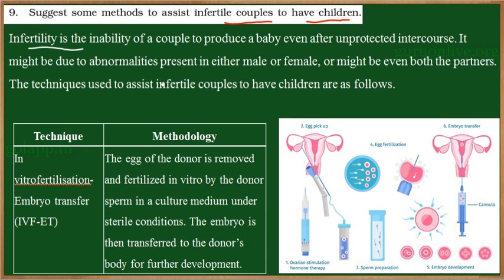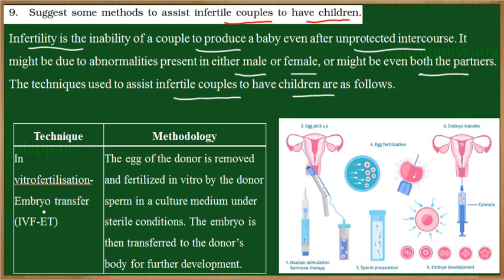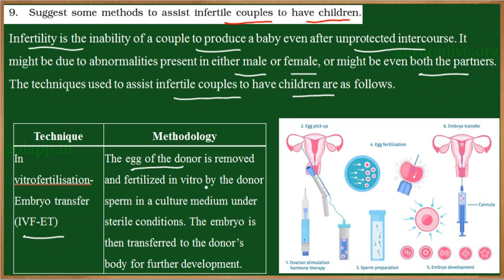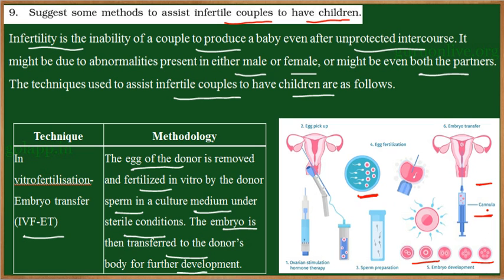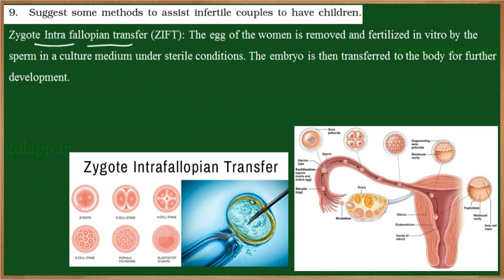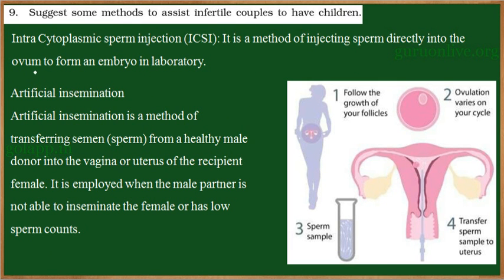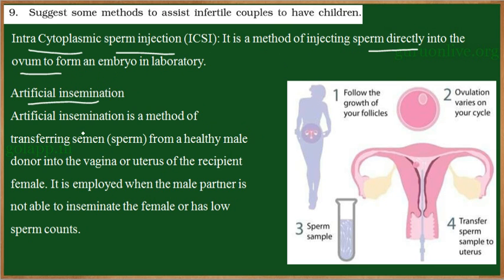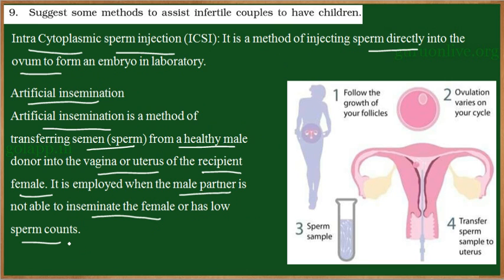NCERT 12 BIO 04 EXER 09 ENG